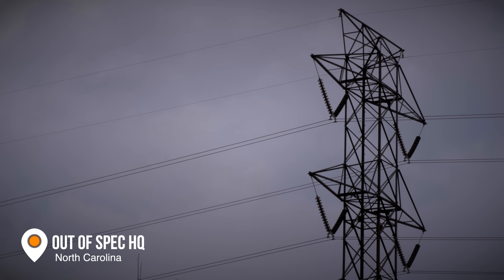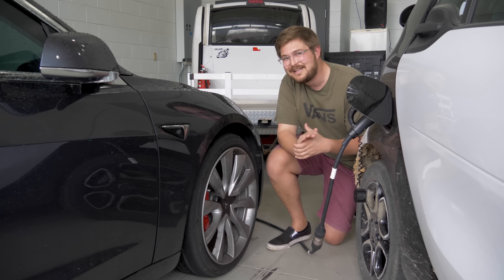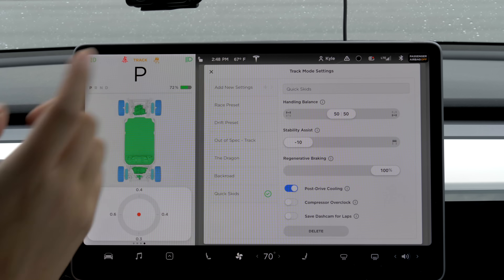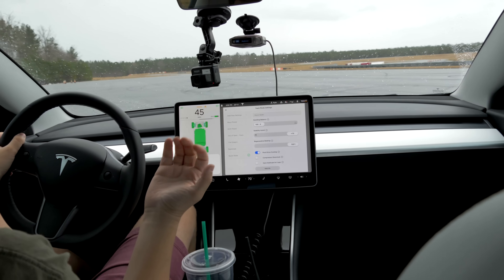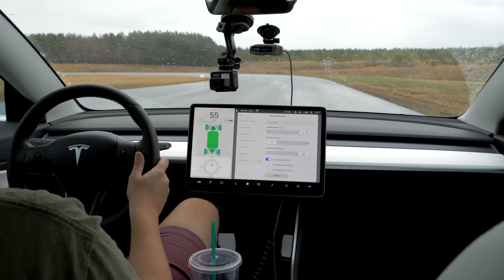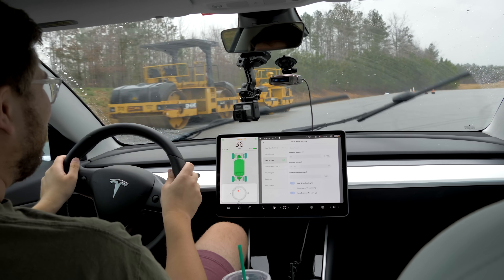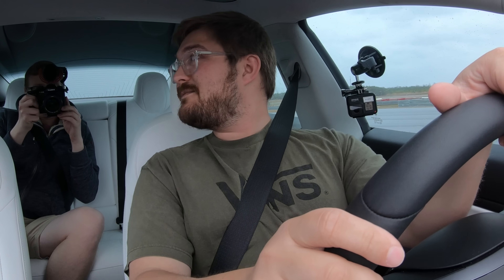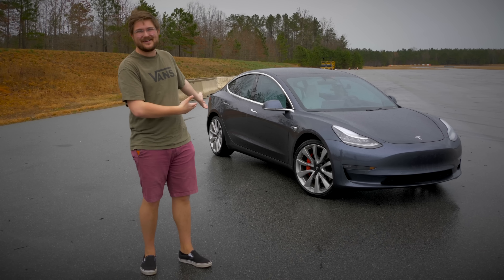Tesla's Track Mode V2 Deep Dive - It’s a Game Changer!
Kyle received the Track Mode Version 2 on his Model 3 Performance and instantly hit the Out of Spec Race Track to test it out.  Enjoy as he takes us in-depth on all of the settings and of course, a lot of drifting.

Tires: Sentury UHP 245/35/20 ($50/tire!) at Discount Tire